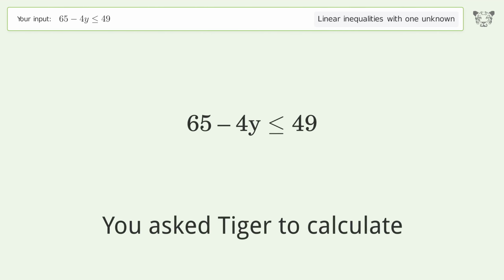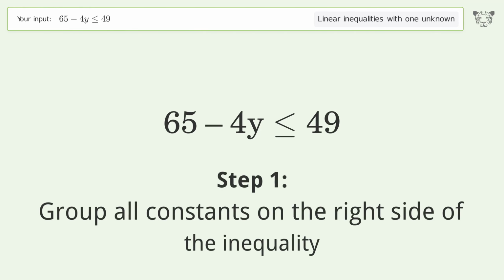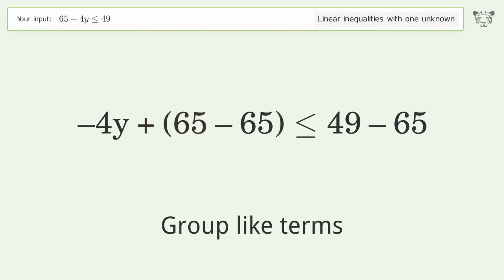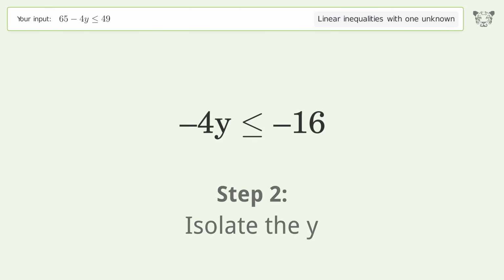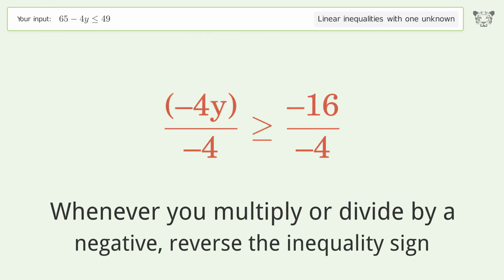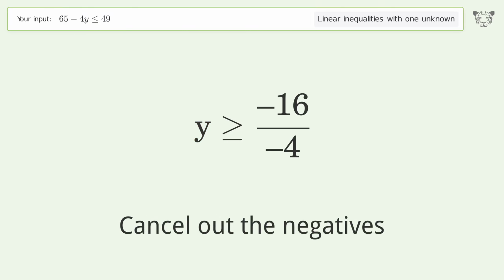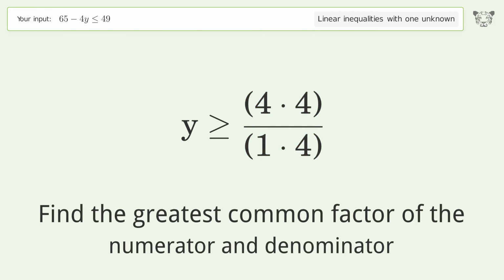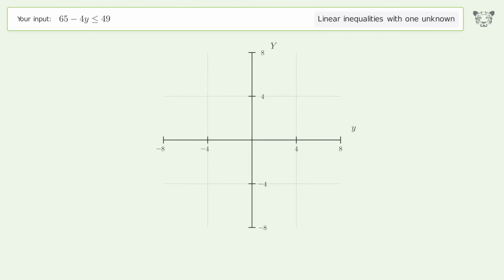Solving Linear Inequalities: 65-4y is Smaller Than or Equal to 49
Struggling with 65-4y is Smaller Than or Equal to 49? Watch our step-by-step video on Tiger Algebra to master this linear inequality effortlessly. Also, check out for more tips and tricks